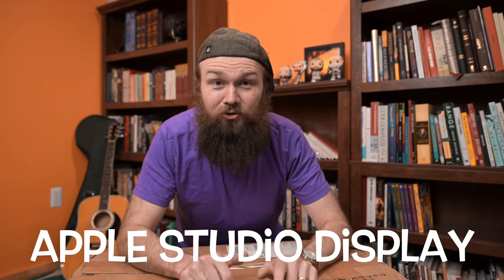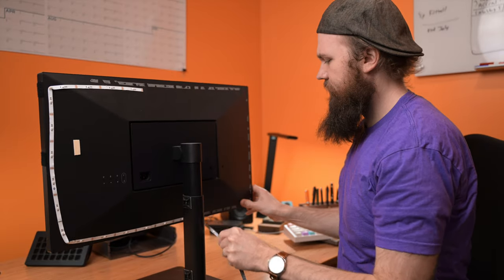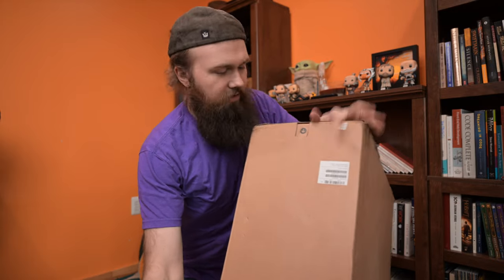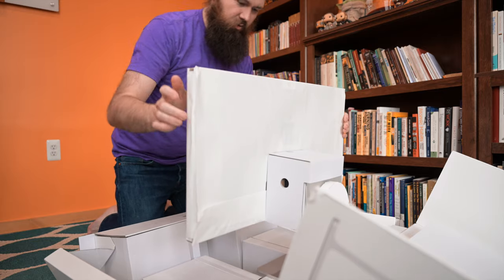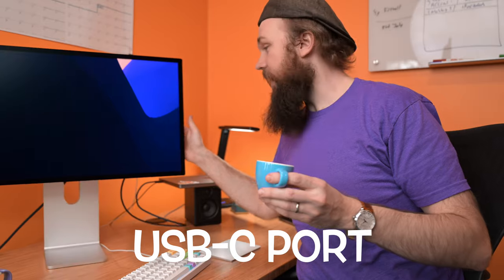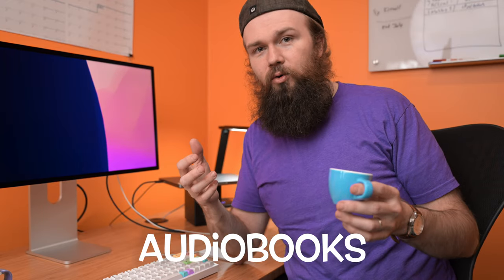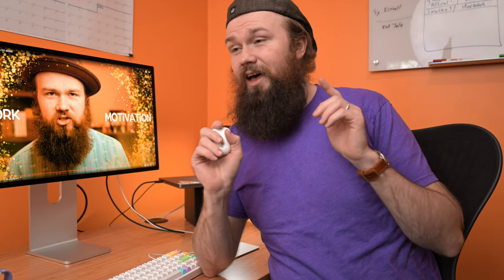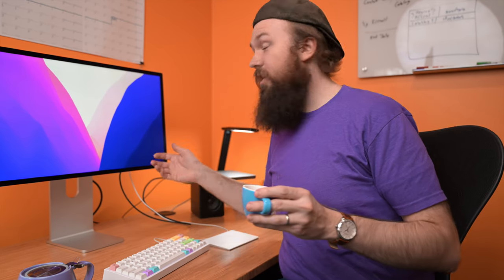Totally Worth It❗️ — Apple's Studio Display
Apple's new Studio Display is HERE and I'm EXCITED! Yes, it's expensive. Yes, there are cheaper displays. No, there is nothing else quite like it on the market. It may not be what you're looking for, but it's definitely what I was looking for.

Timestamps
0:00 - Intro
0:21 - Out with the old
3:29 - In with the new
7:02 - The Webcam
7:19 - The Speakers
10:46 - Wrapping Up